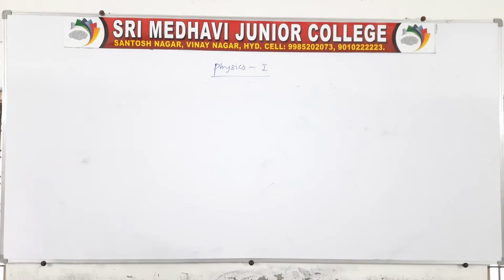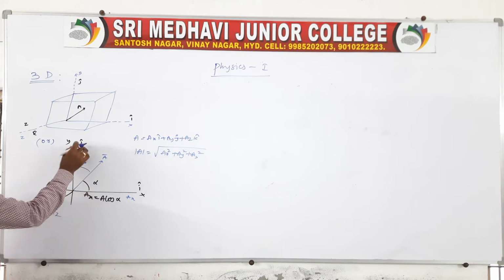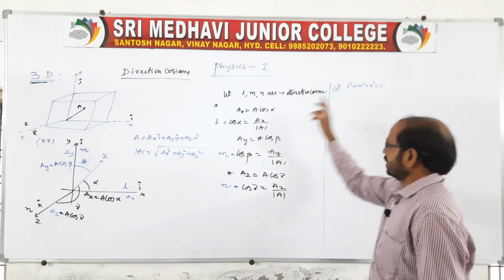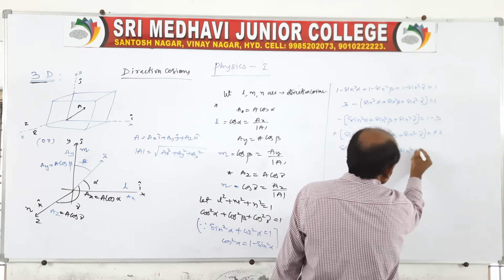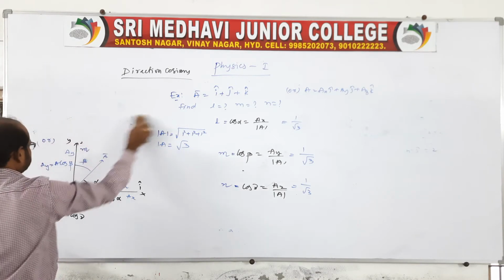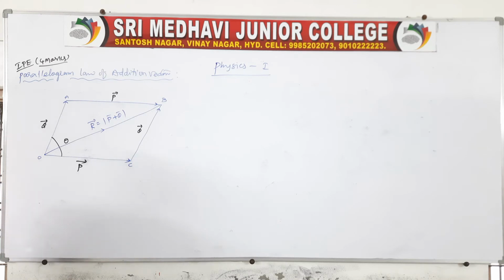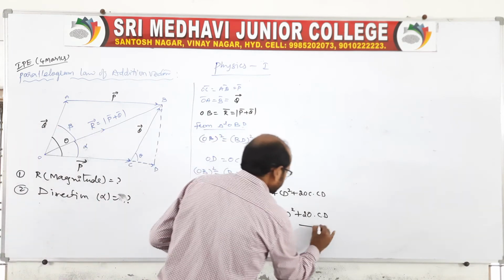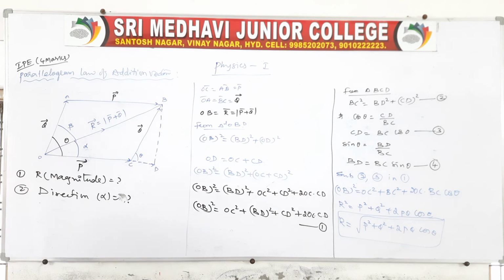(13 Oct 2020) DIRECTION COSINE AND PARALLELOGRAM OF LAW OF ADDITIONAL VECTOR